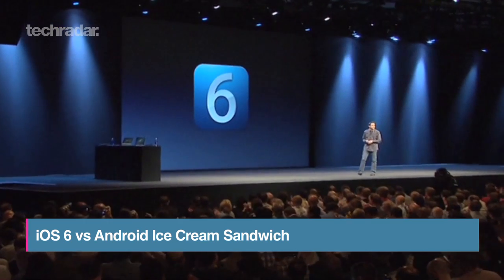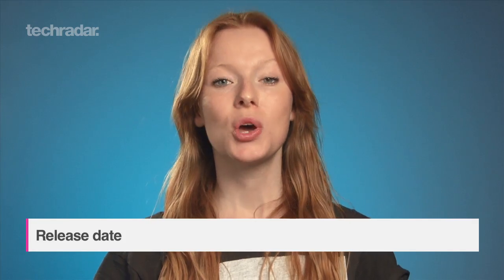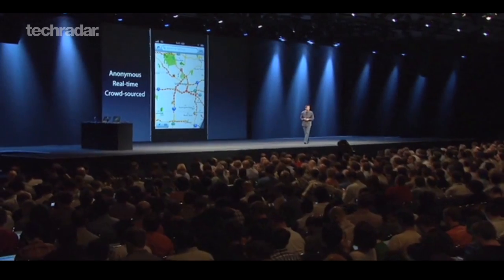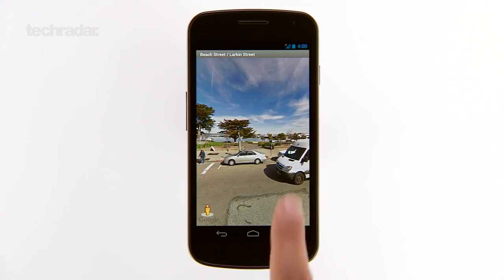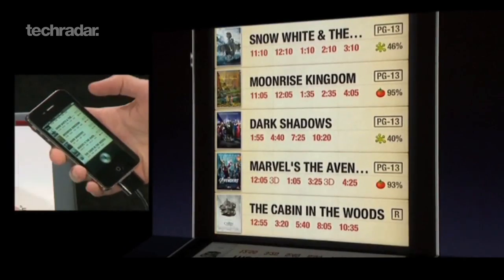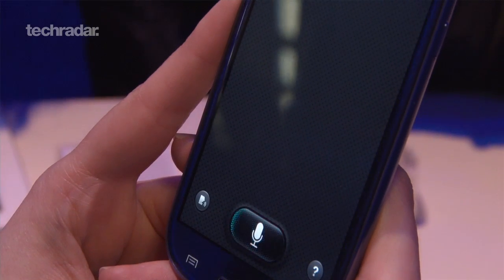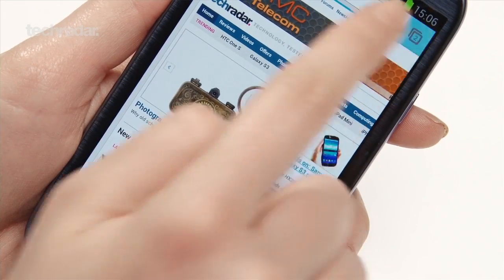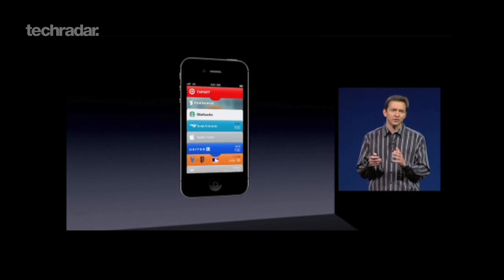iOS 6 vs Android 4.0 Ice Cream Sandwich: Release Date, Maps, Voice & more.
iOS 6 vs Android 4.0 Ice Cream Sandwich: Release Date, Maps, Voice & more. At WWDC 2012 Apple announced iOS 6 as well as new MacBook Pro's, Airs and OS X Mountain Lion.